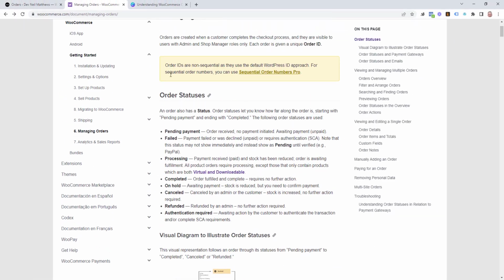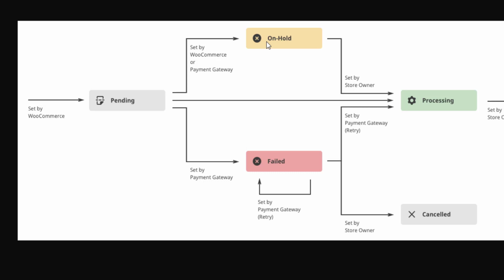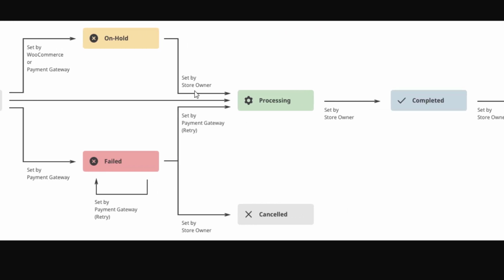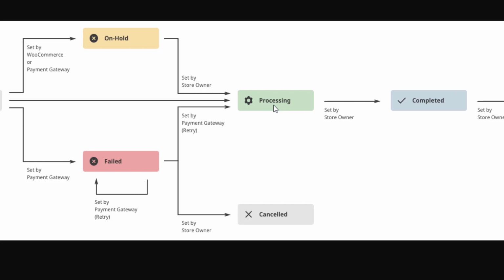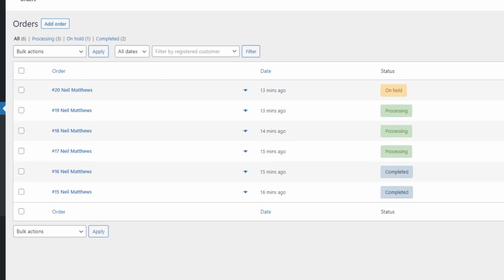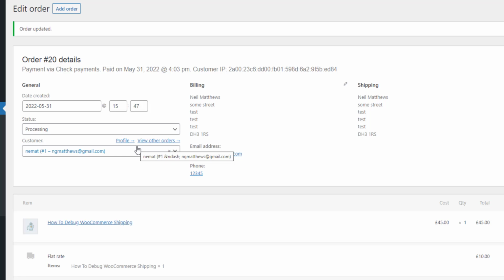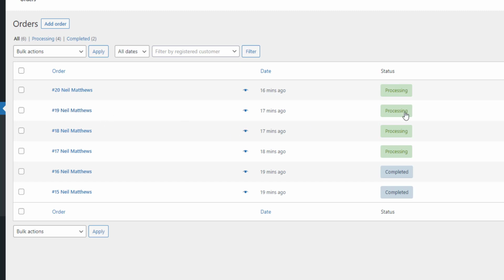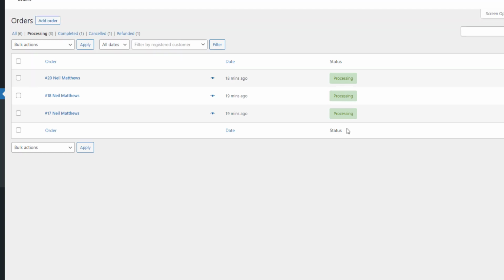Understanding WooCommerce Order Status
WooCommerce Order status, what is it and ohw does this help you organise your WooCommerce orders, this tutorial will take you through the cycle.

to get a coupon to take one of my prerecorded WooCommerce optimisation workshops